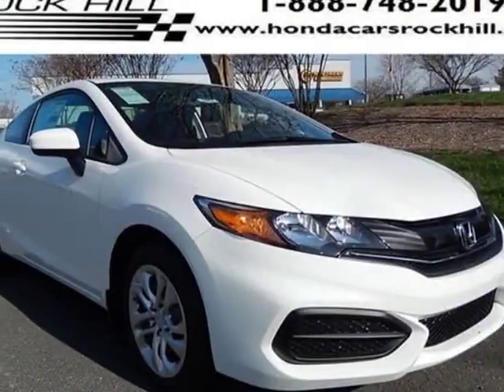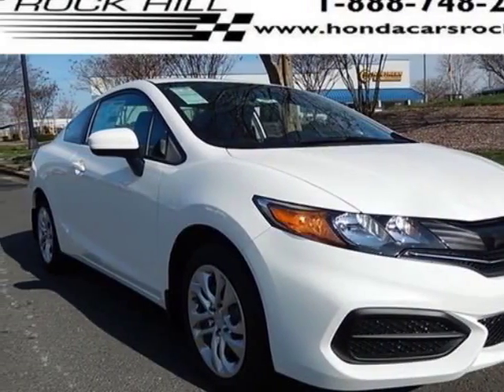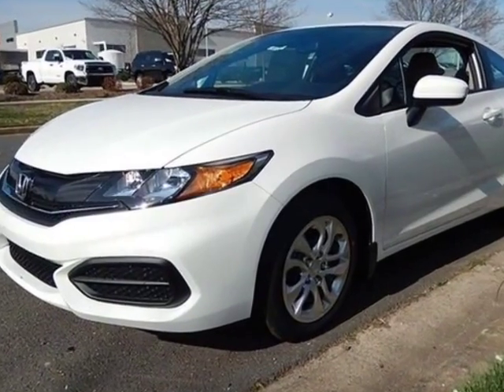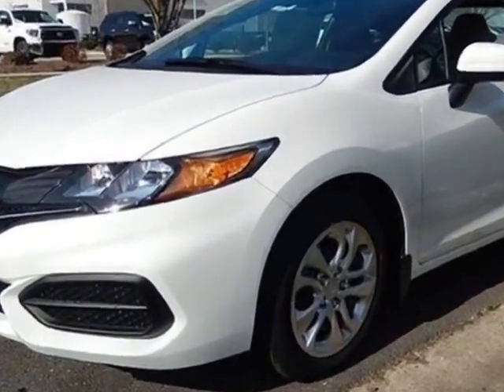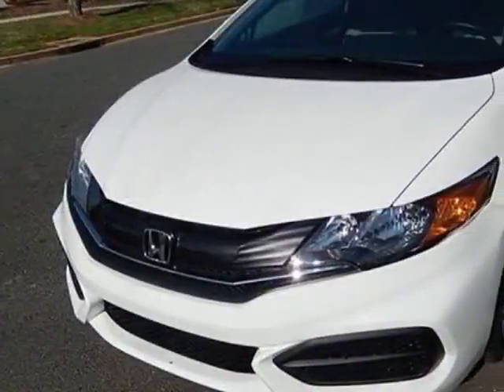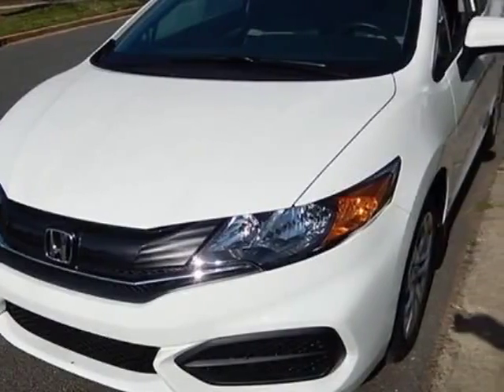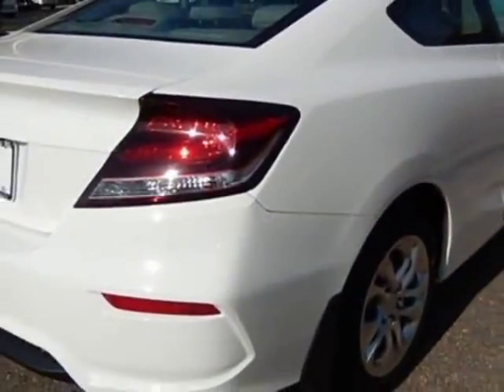2015 Honda Civic Coupe 2dr CVT LX Coupe - Rock Hill, SC